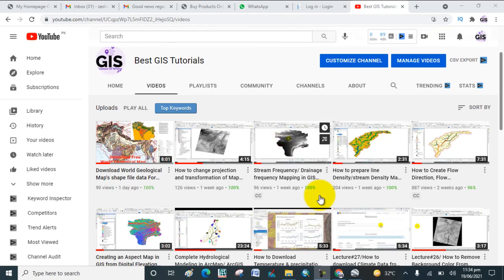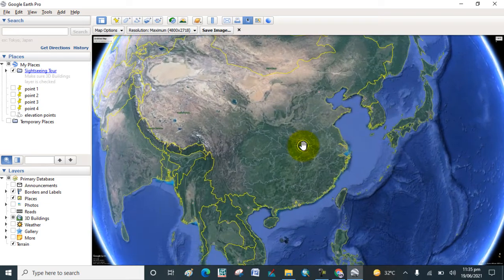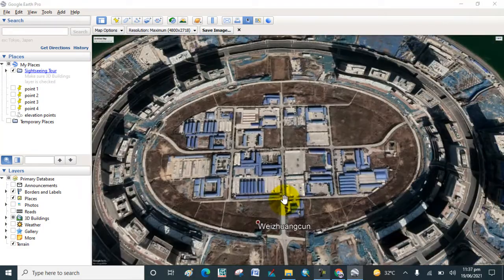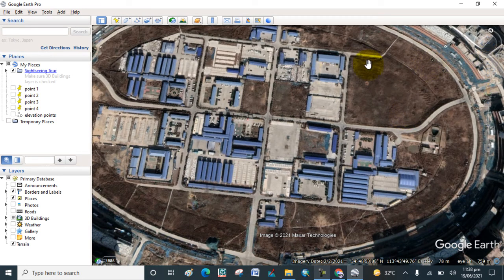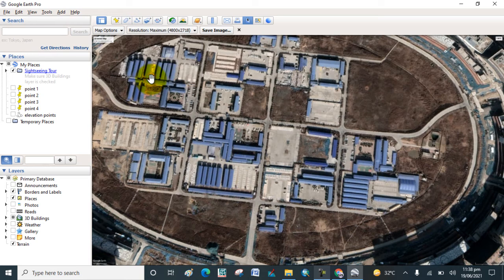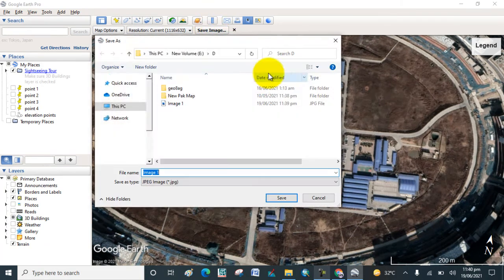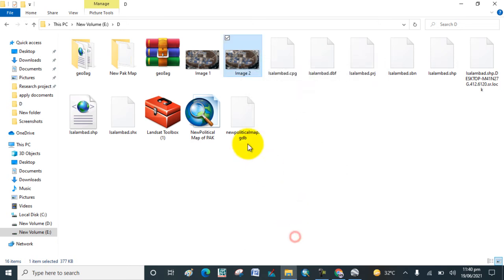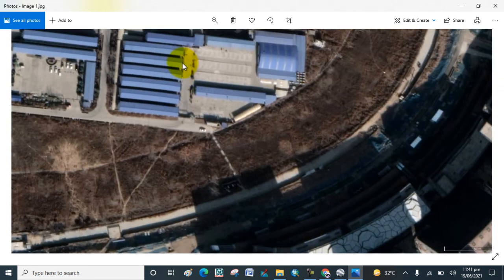Download High Resolution Free Satellite Image from Google Earth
Basic GIS Course in English
PLDYyg9pTDkUqVd6ow-vYCwXSsLjBkCdu_